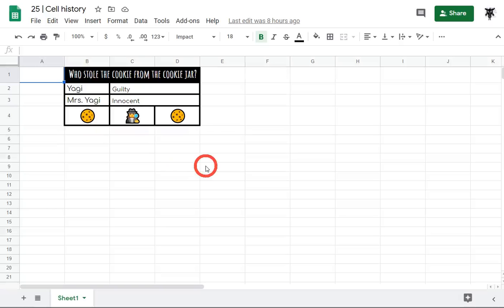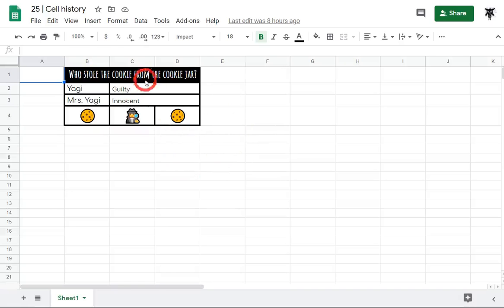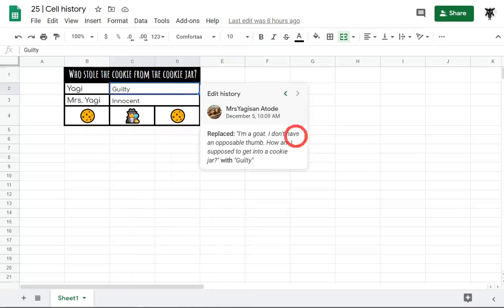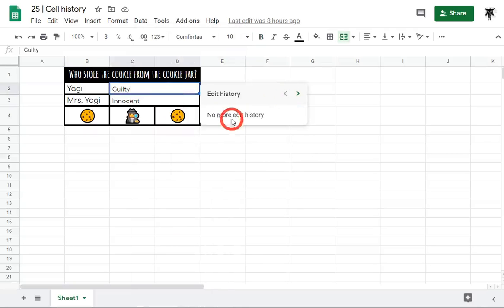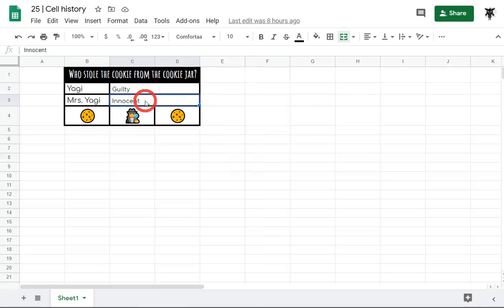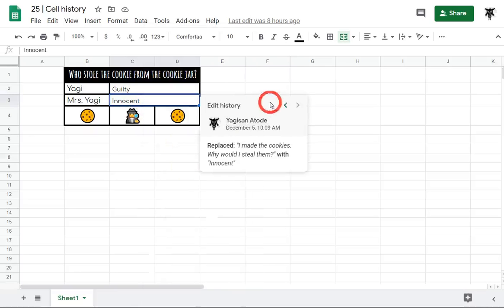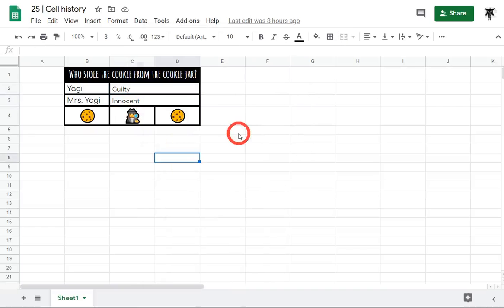Google Sheets Beginners: Cell History (25)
Ever needed to find out who altered a shared spreadsheet? With this tutorial, you can easily see who has altered different cells in a Google Sheets Workbook.